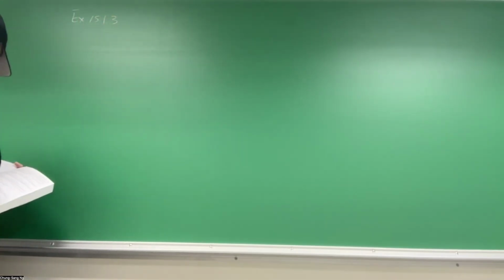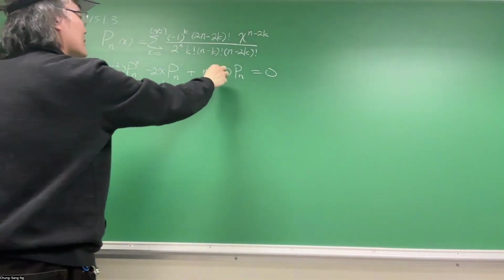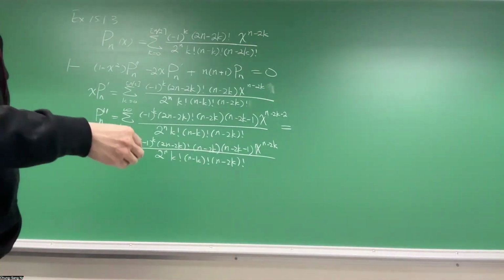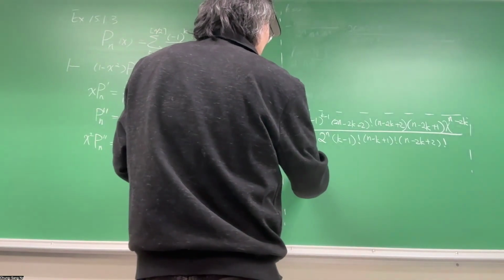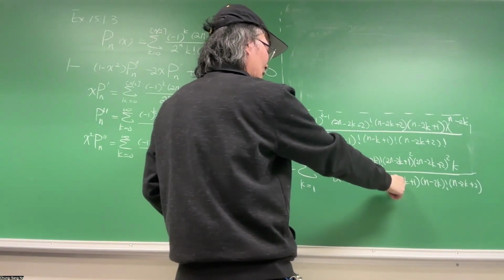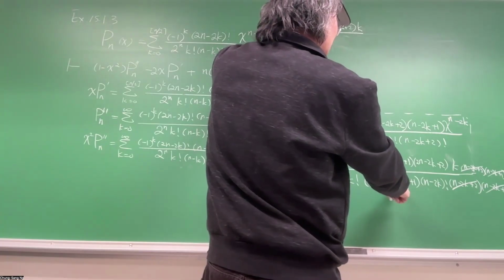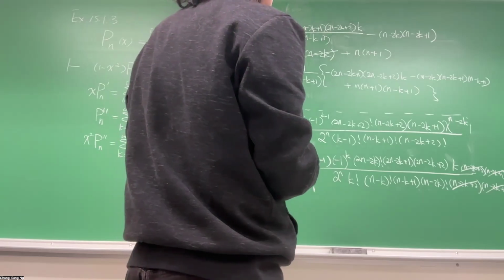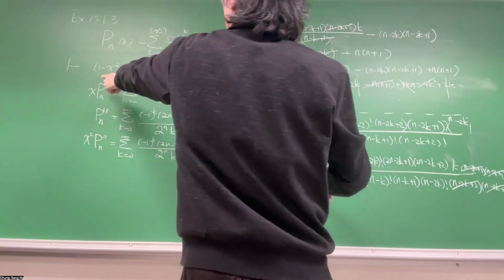Arfken Exercise 15.1.3 Show the Series Solution Satisfying the Legendre ODE